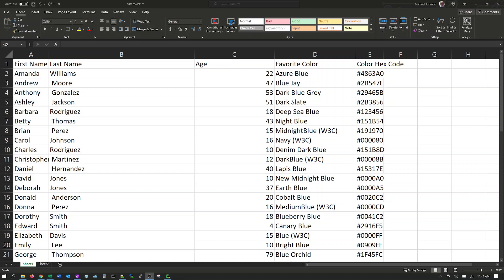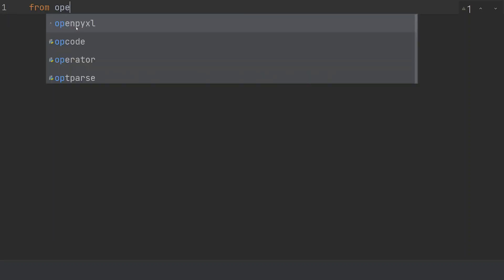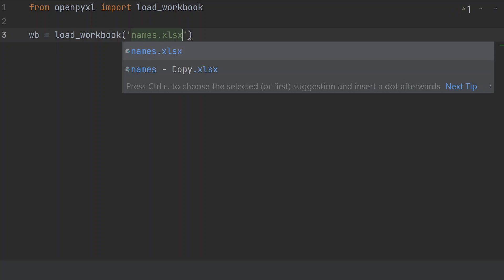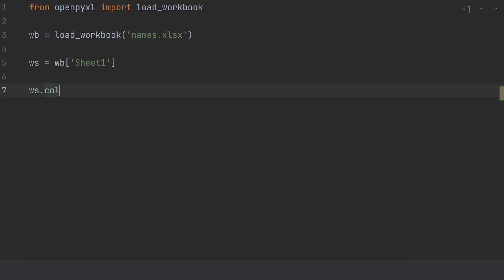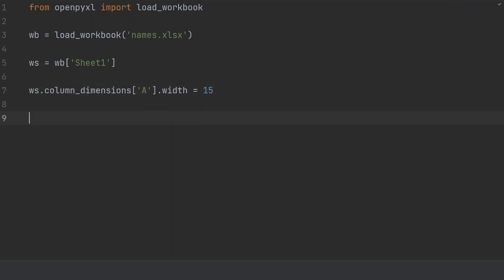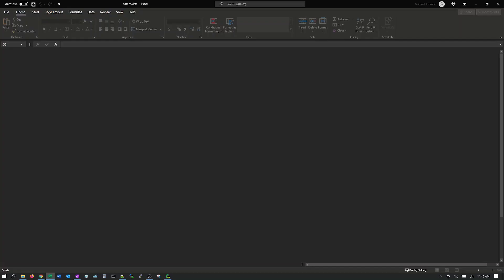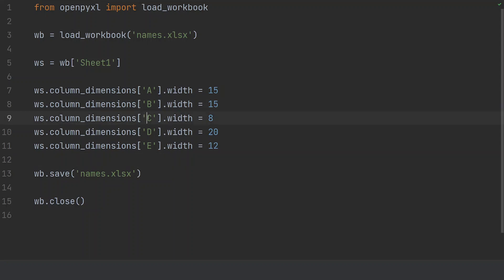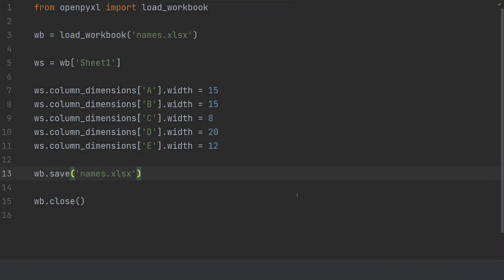Change Excel column widths with Python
This is a short example of how to change column widths in Excel (xlsx) files using Python Openpyxl.